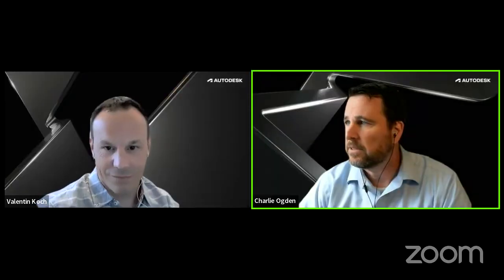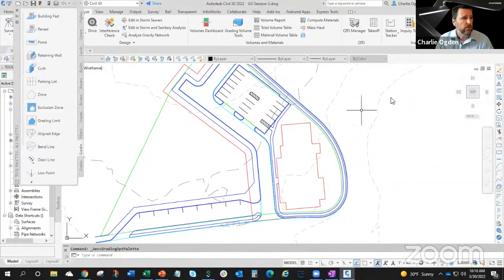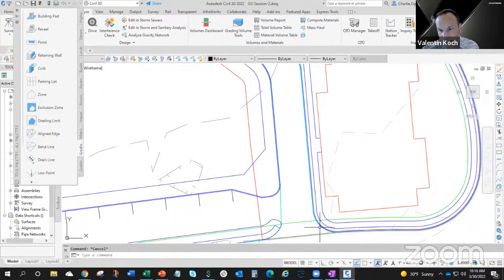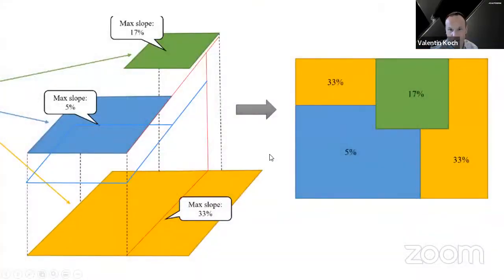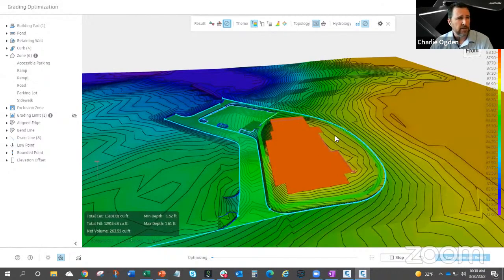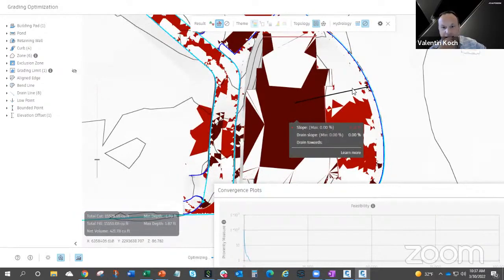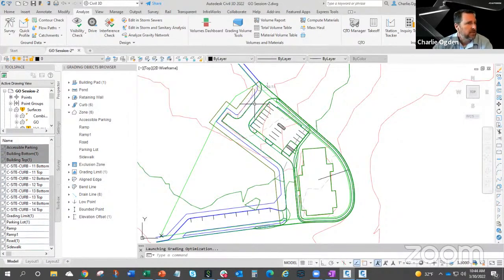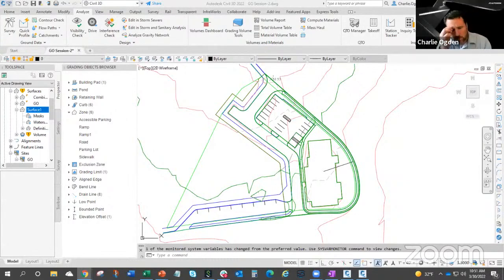Grading Optimization LIVE Part 2 Site Grading